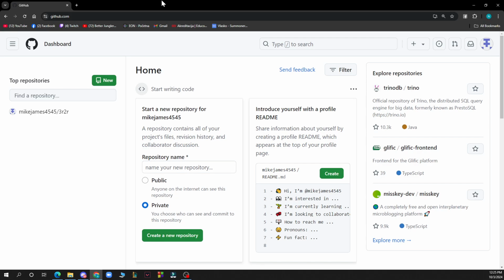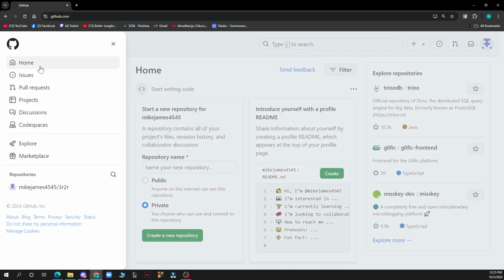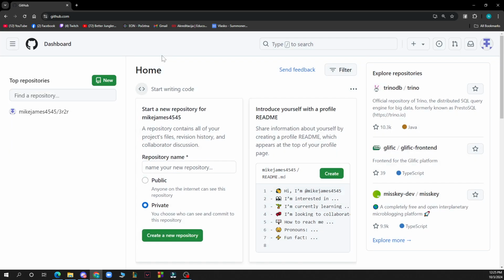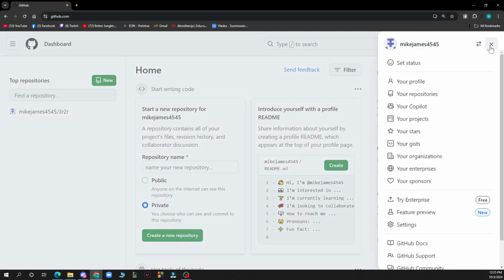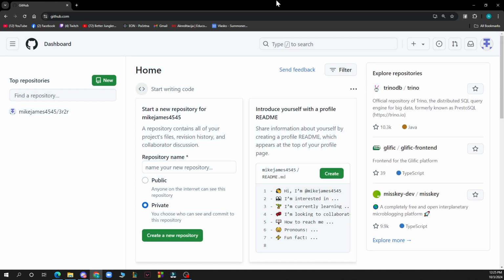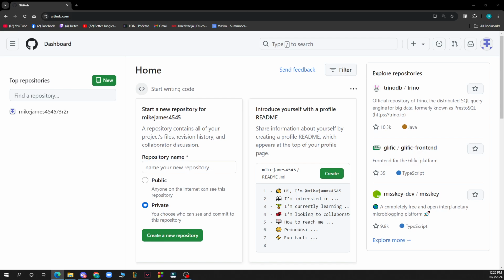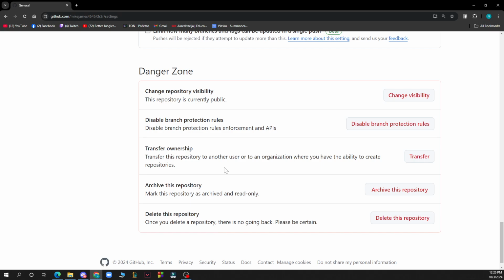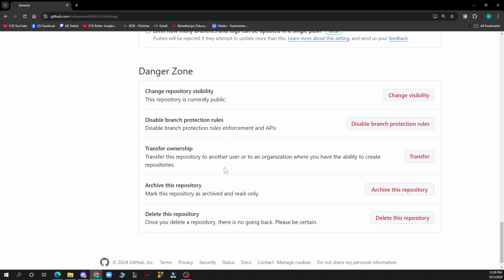How To Archive A Repo On GitHub (Quick Tutorial)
In this video I will show you How To Archive A Repo On GitHub. It would be good if you watch the video until the end so that you don't miss important steps.